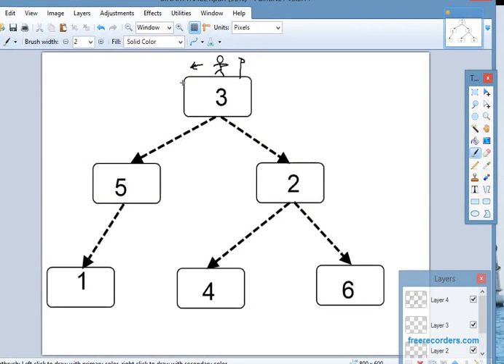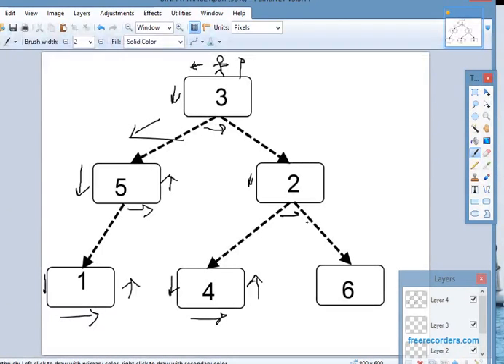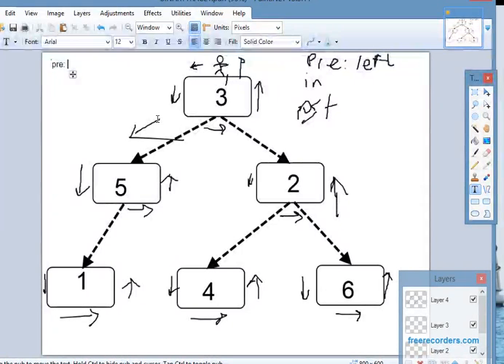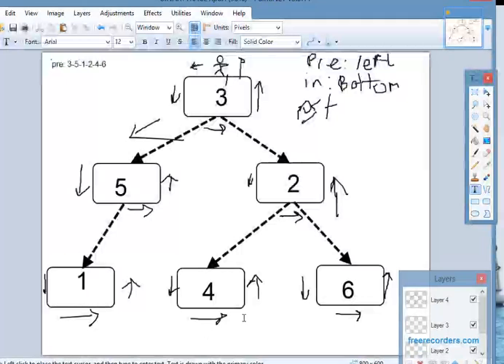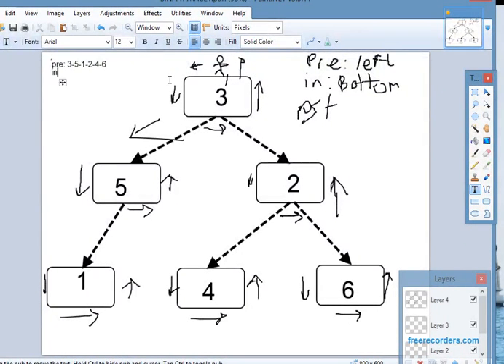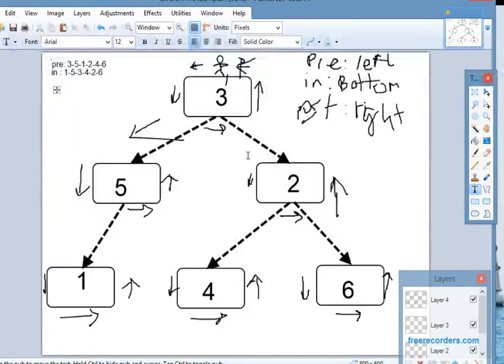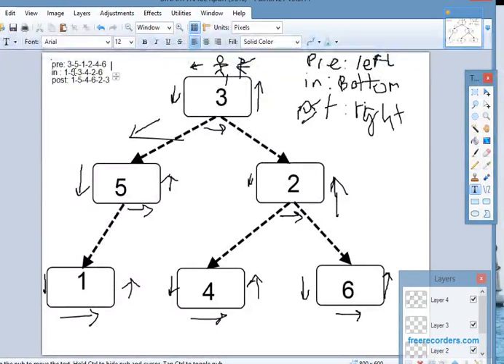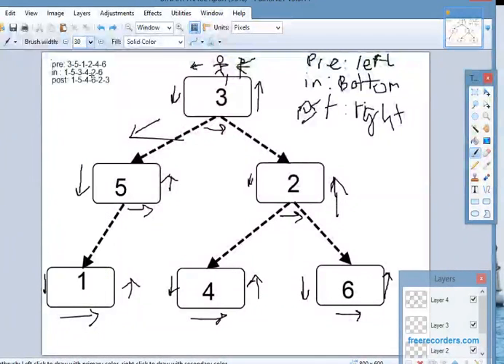binary trace1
In this video we go over binary tracing. ever so slowly.